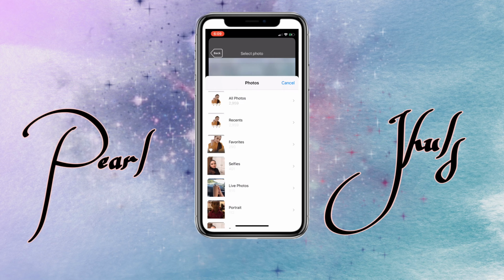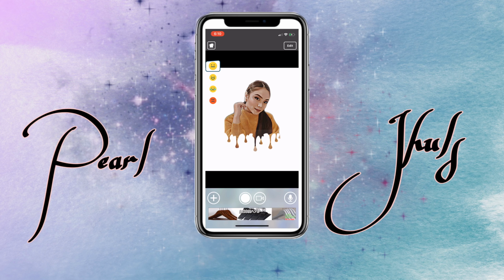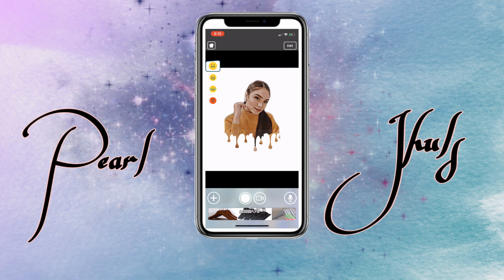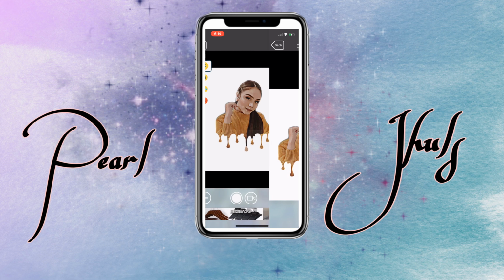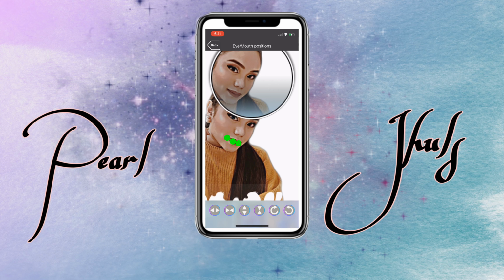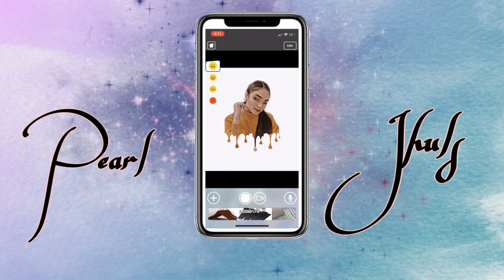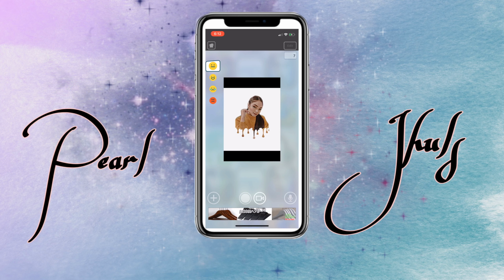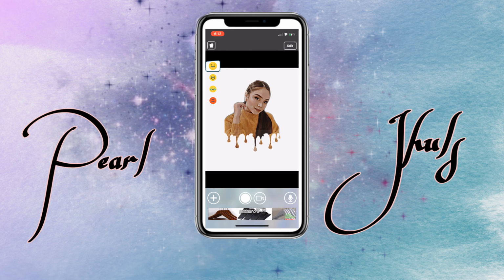HOW TO MAKE YOUR BLINKING EYE PICTURES|| MOTIONPORTRAIT QUICK TUTORIAL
This video will teach you how to make your picsart or any  photos blink/blinking eye effect.
creative way of free editing tool app using your mobile  phone.
Let’s make editing more fun during this quarantine🥰😍

App used : MotionPortrait || PicsArt